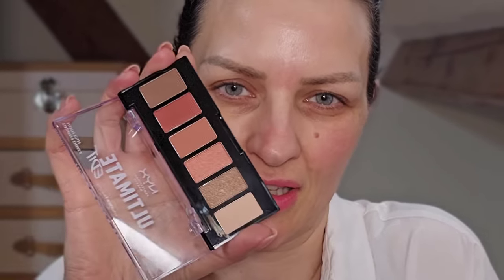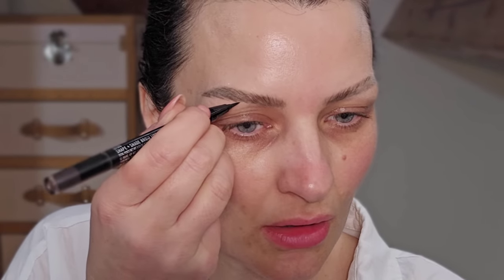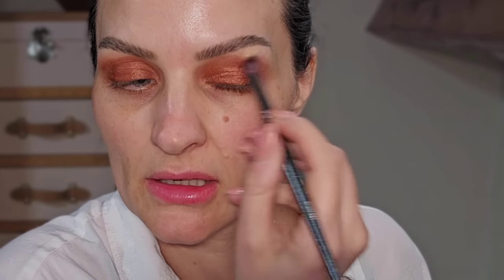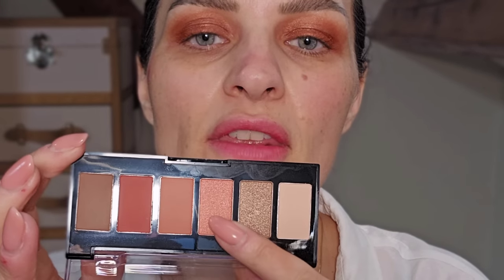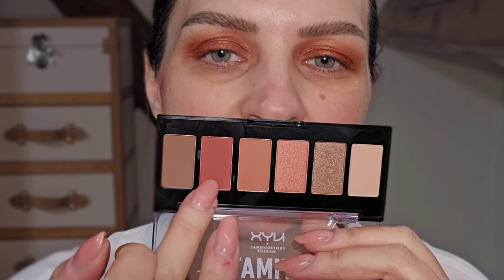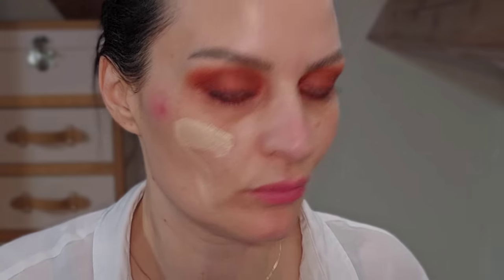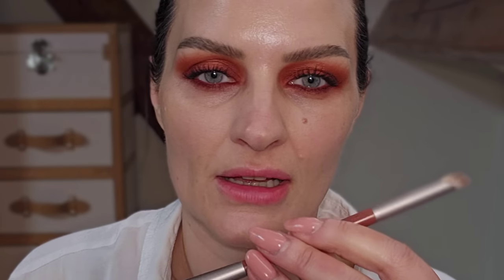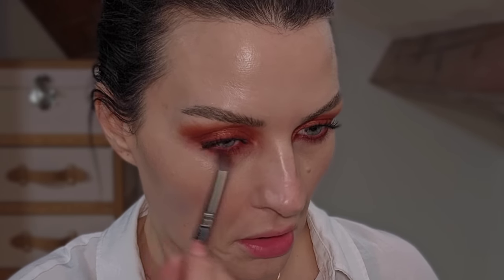How to wear Bright Eyeshadow at any age : Copper Colours (Landscape View)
If you prefer portrait view… How to wear Bright Eyeshadow at any age : Copper Colours (Portrait View)

@bperfectcosmetics669  indestructibrow
@jamiegenevieve 227 brush
@maccosmetics  shape & shade in stud
Beautypie cream shadow stick Marmalaze (not discontinued)
@nyxcosmetics  Warm Neutrals palette
@SHISEIDOofficial  kajal ink artist azuki red
Sweed Pro Lash Lift mascara
Charlotte Tilbuy flawless filter
Rose Inc tinted serum
Beautypie superluminous undereye
@maybellinenewyork  multi-use eraser
Merit bronzer stink in Seine
NYX Nude beige/Nude Truffle pencil
Shiseido lip duo in bare
Merit highlighter in Cava
Givenchy prep set and glow mist